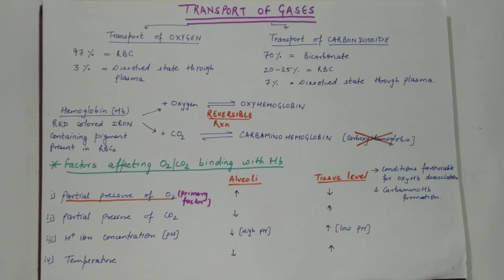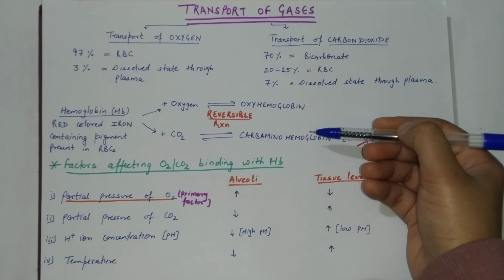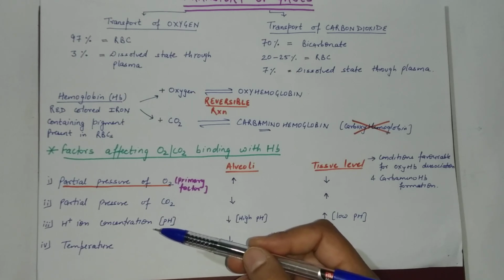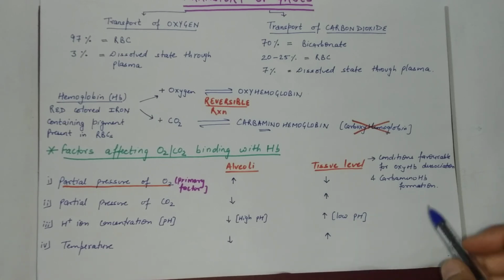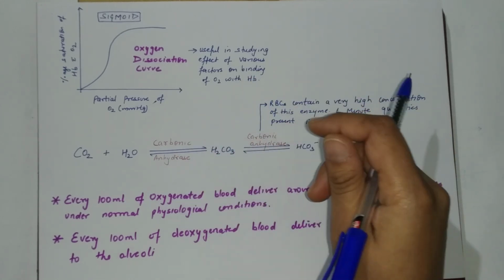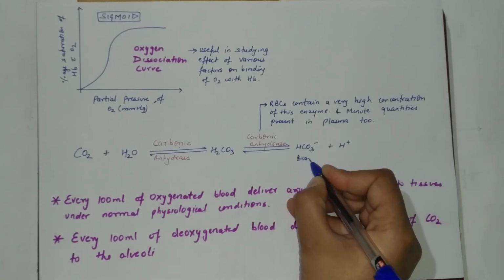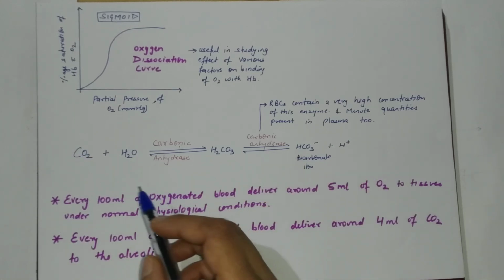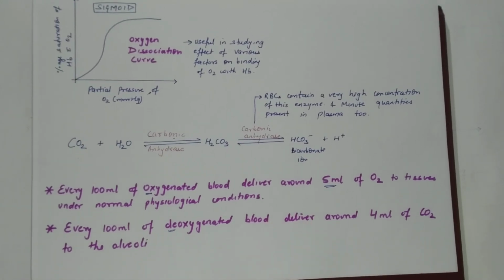Transport of Gases 🫁 Breathing & Exchange of Gases Part- VI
Topper strategy
Toppers strategy
Neet ug exam
Neet exam preparation
Neet exam class
Neet class
Biology classes
Neet Biology classes
Ncert made easy
Best way to study ncert
Best way to study ncert book of Biology
Biology ncert book notes
Biology notes
Exam preparation notes
How to study ncert
How to study Biology
How to study ncert book
How to study Biology ncert
Breathing and exchange of gases chapter
Biology Breathing and exchange of gases
Class 11 Breathing and exchange of gases
Class 11th chapter breathing and exchange of gases